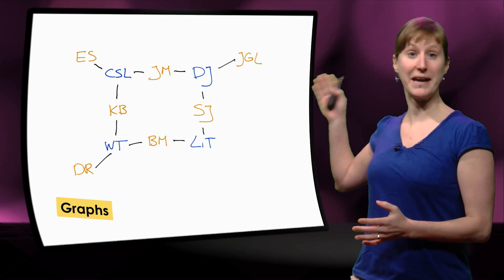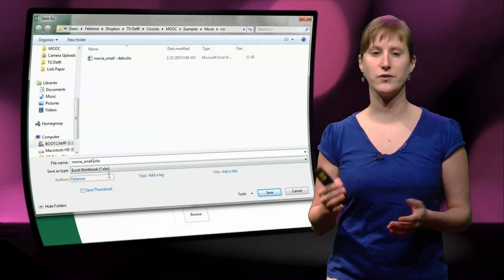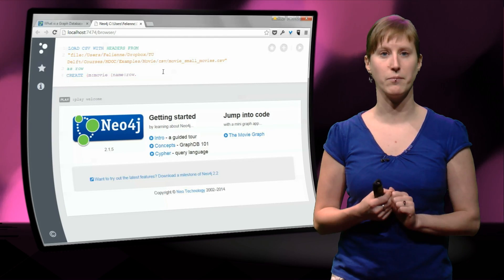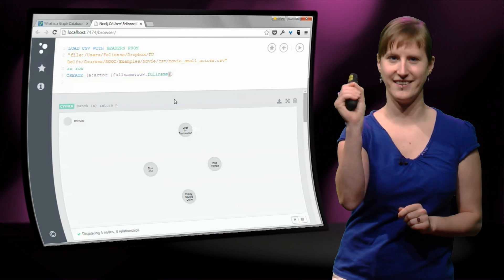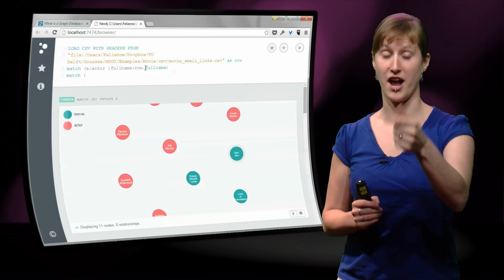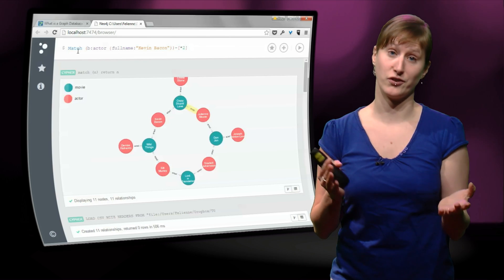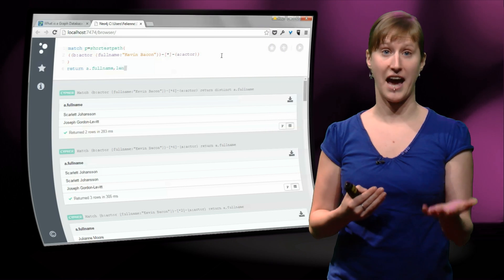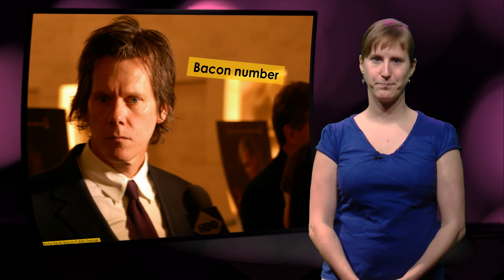EX101x - 8.3 - Graph solution